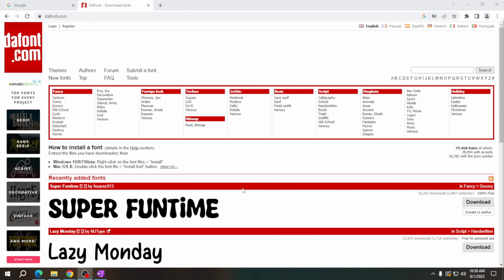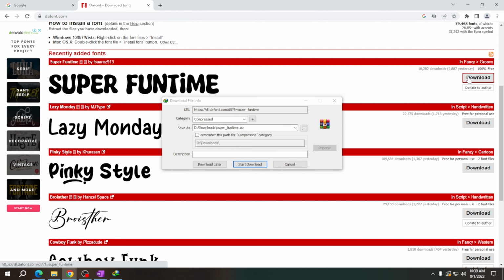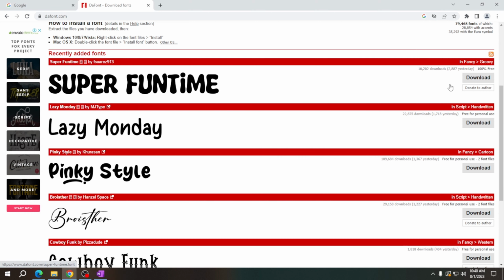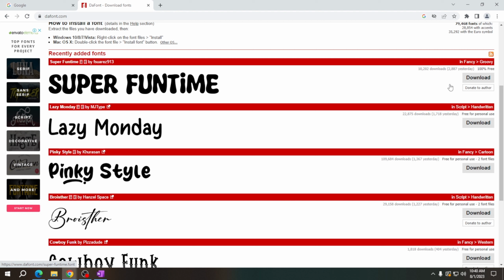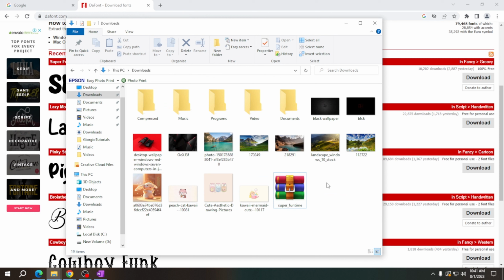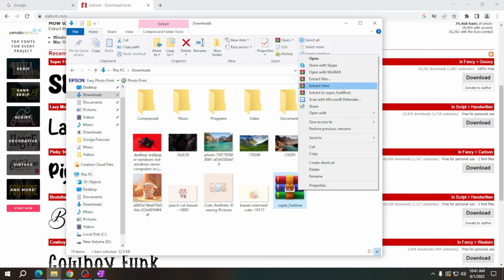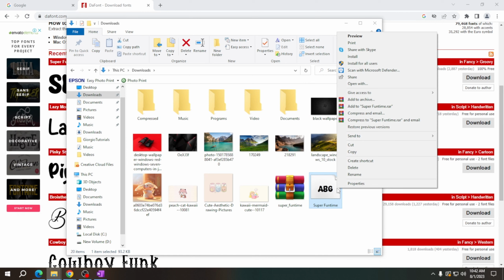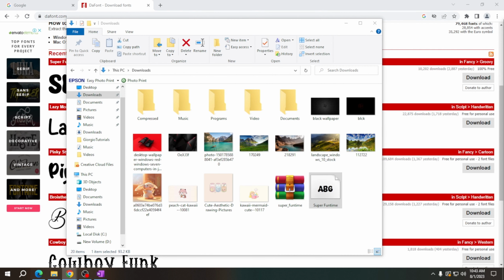How to Install Fonts in Windows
In this video, I'll show you How to Install Fonts on Windows.

In this video, I will show you how to install fonts on Windows effortlessly. Learn the simple steps to add new fonts to your computer and use them in various applications like Microsoft Word, PowerPoint, and more. Enhance your creative projects and personalize your documents with this easy-to-follow font installation tutorial.